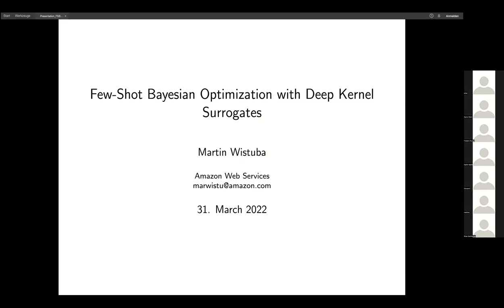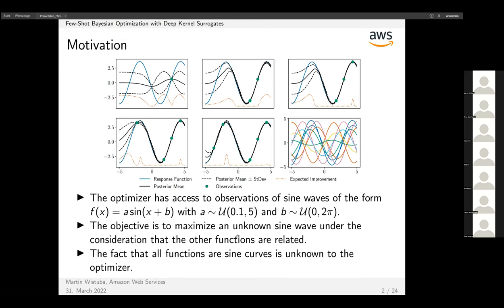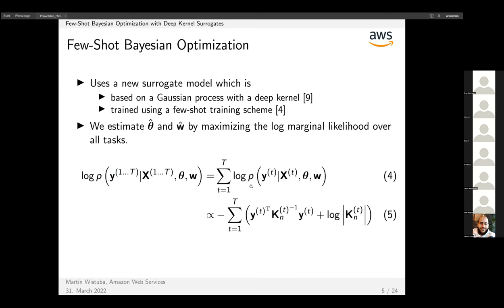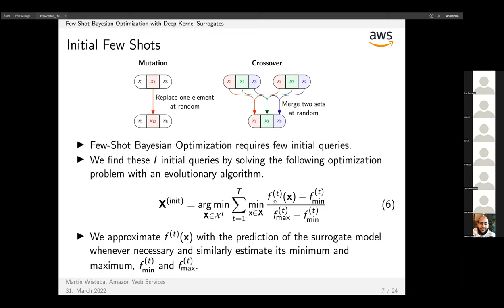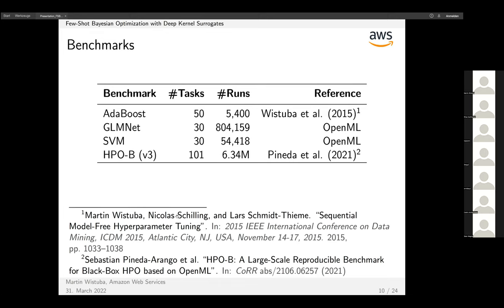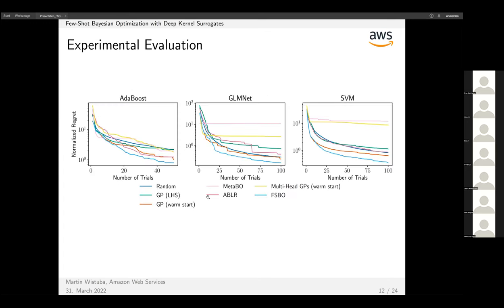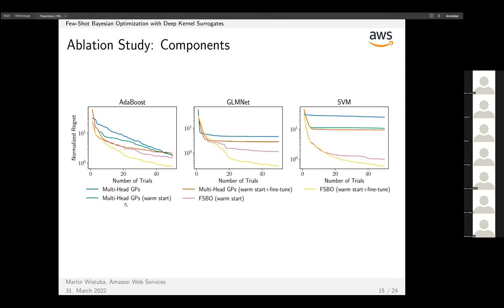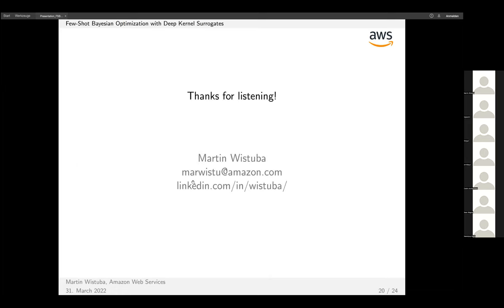Martin Wistuba | "Few-Shot Bayesian Optimization with Deep Kernel Surrogates"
Title: Few-Shot Bayesian Optimization with Deep Kernel Surrogates

Abstract: Hyperparameter optimization (HPO) is a central pillar in the automation of machine learning solutions and is mainly performed via Bayesian optimization, where a parametric surrogate is learned to approximate the black box response function (e.g. validation error). Unfortunately, evaluating the response function is computationally intensive. As a remedy, earlier work emphasizes the need for transfer learning surrogates which learn to optimize hyperparameters for an algorithm from other tasks. In contrast to previous work, we propose to rethink HPO as a few-shot learning problem in which we train a shared deep surrogate model to quickly adapt (with few response evaluations) to the response function of a new task. We propose the use of a deep kernel network for a Gaussian process surrogate that is meta-learned in an end-to-end fashion in order to jointly approximate the response functions of a collection of training data sets. As a result, the novel few-shot optimization of our deep kernel surrogate leads to new state-of-the-art results at HPO compared to several recent methods on diverse metadata sets.